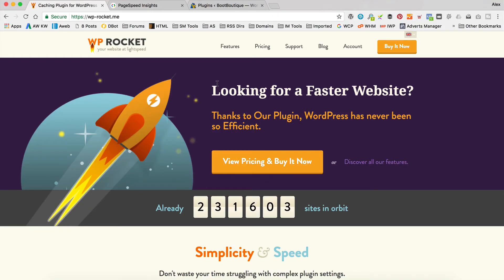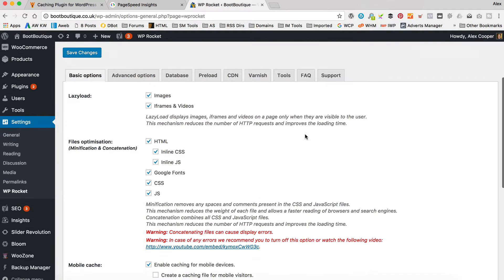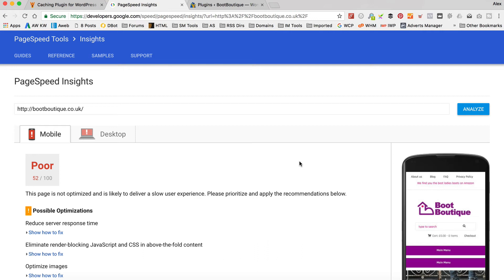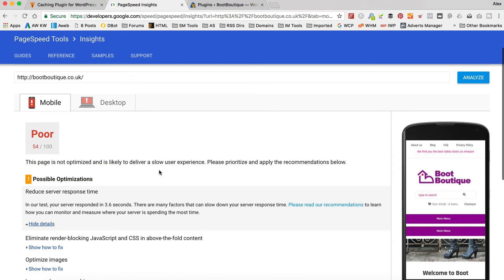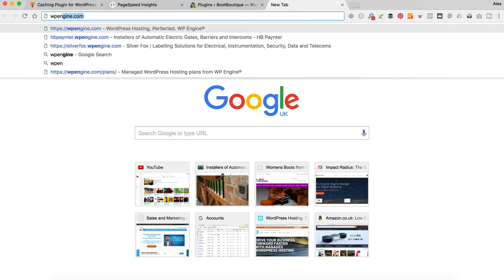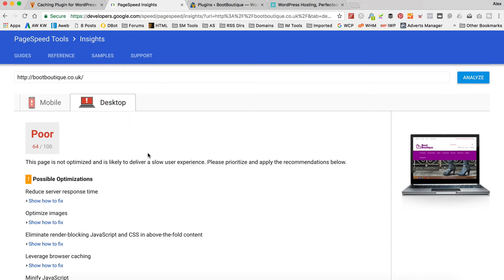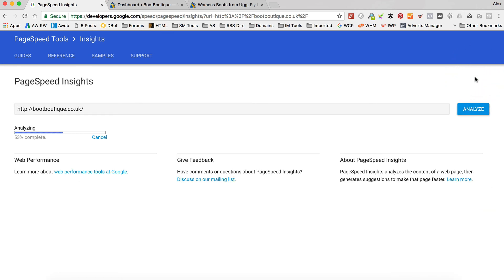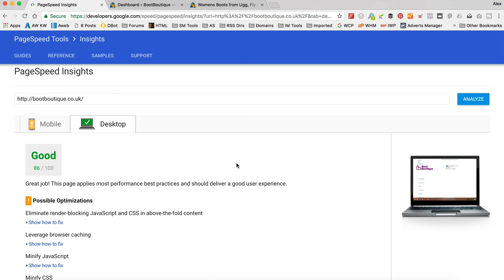More Performance TIPS for Woozone Amazon Affiliate Sites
Follow up on my last video - in this video I try out WP Rocket and WP Engine hosting..